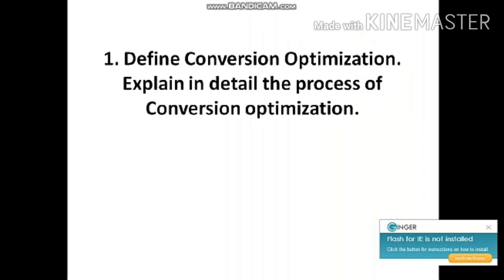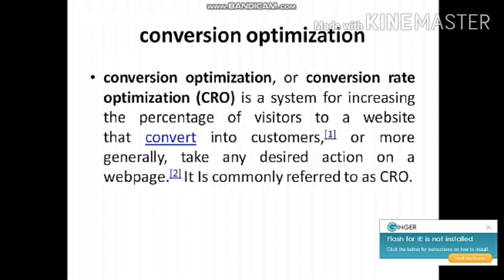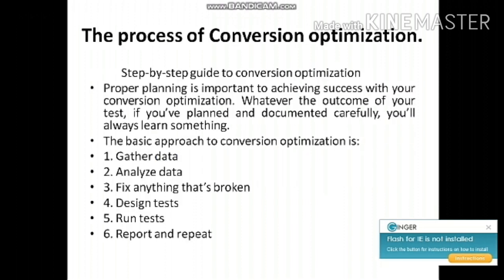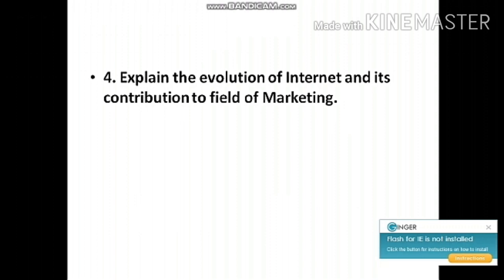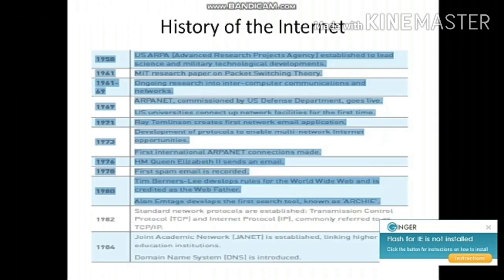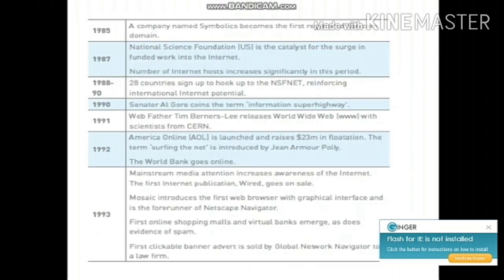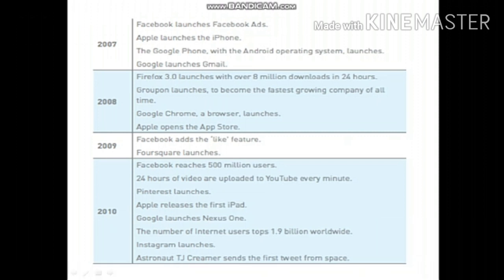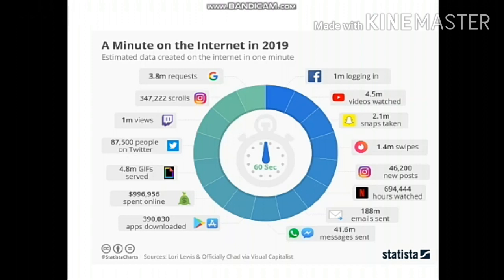Digital Marketing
Unit _5
 1.conversion optimization.
2. Evolution of internet